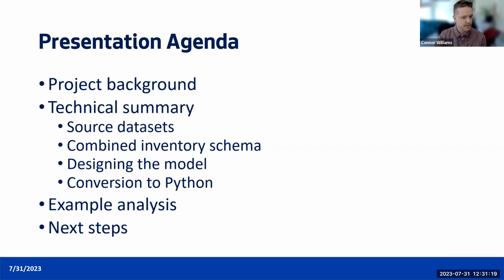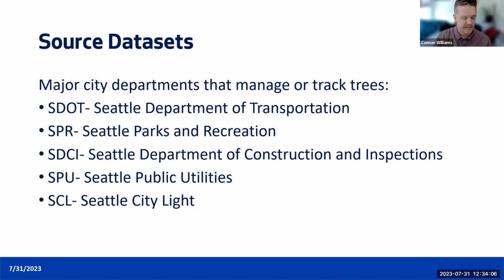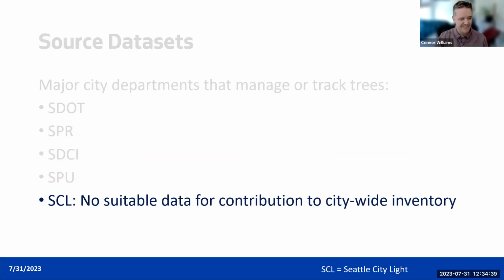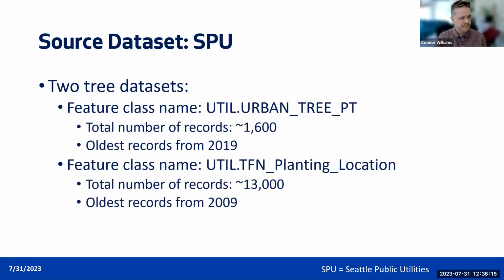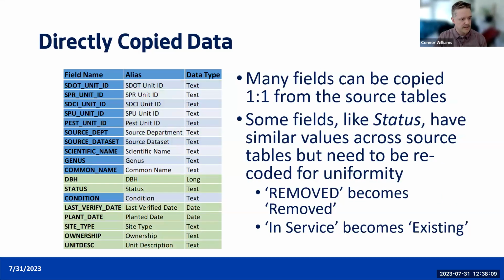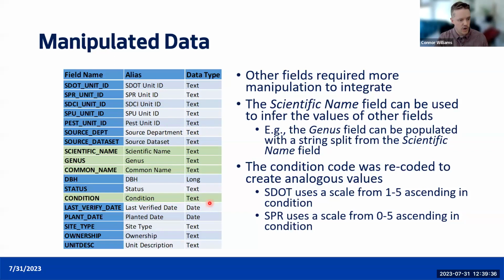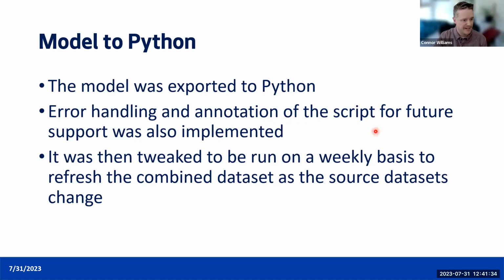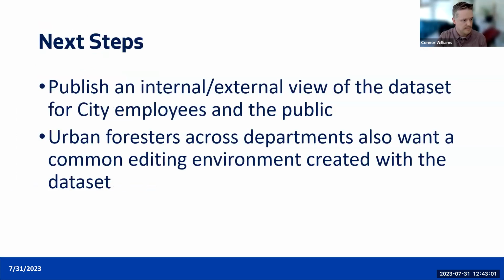Connor Williams 909 Summer 2023